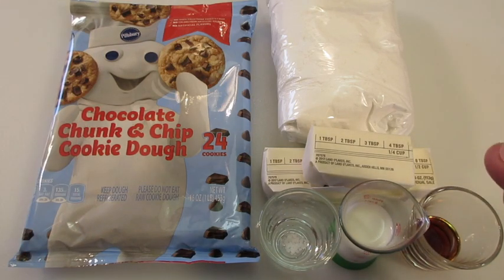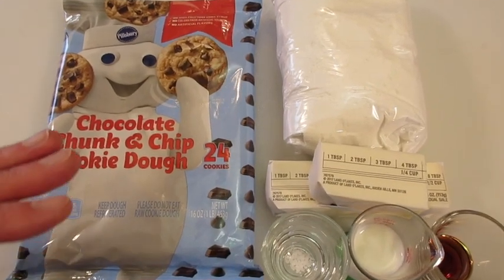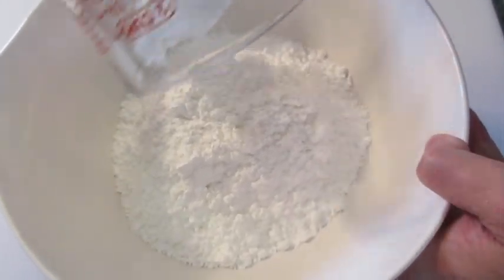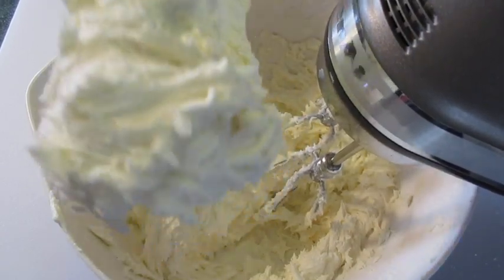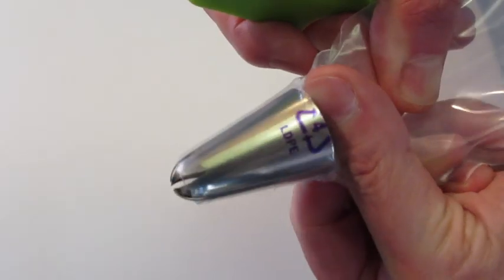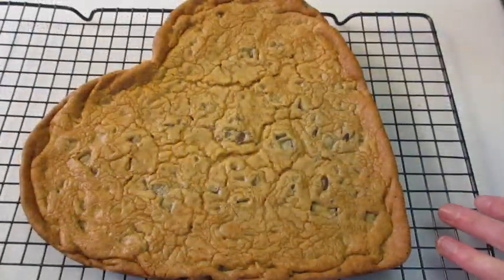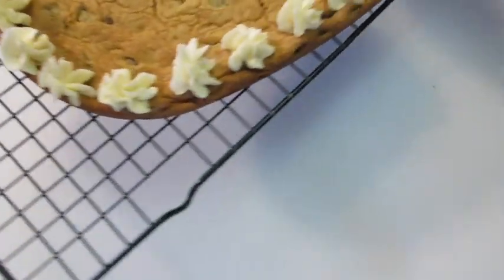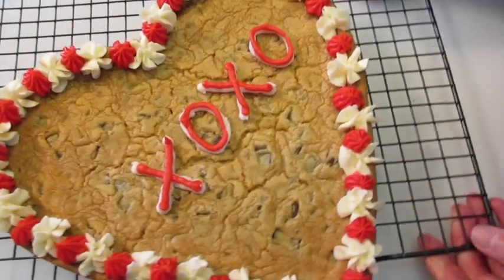Valentine's Day Edible HEART SHAPED COOKIE Gift | DIY Demonstration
Happy Valentine's Day GIANT CHOCOLATE CHIP HEART COOKIE!! Recipe below...

GIANT HEART SHAPED COOKIE

1 (16-ounce) package unbaked Chip Chip cookie dough, or your favorite cookie dough

1.  Preheat oven to 350 degrees F.

2.  Lightly grease a 9" by 11" heart shaped cookie pan. Evenly press cookie dough in pan.

3.  Bake 12-15 minutes, or until golden around edges.

4.  Cool cookie completely before removing from pan.

BUTTERCREAM FROSTING

3 cups powdered sugar

1-1/2 cup unsalted butter, softened

1-2 tablespoons milk

1 teaspoon pure vanilla extract

1.  In a medium mixing bowl beat together powder sugar, salt, and butter.

2.  Add milk and vanilla extract. Beat on high for 4 minutes, or until light and fluffy.

3.  Divide buttercream to add food coloring, optional.

4.  Decorate giant cookie to your liking.

TIPS: Freeze decorated cookie up to 1 month in an airtight sealed container.

     ~~~ENJOY your GIANT CHOCOLATE CHIP COOKIE~~~